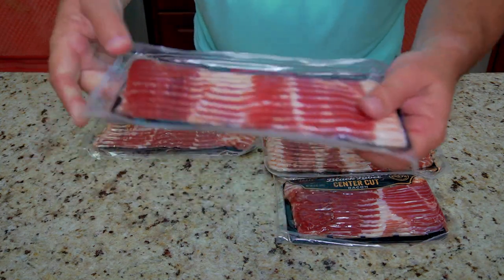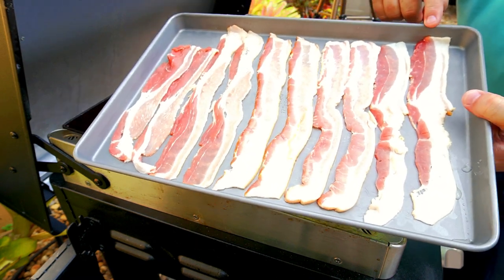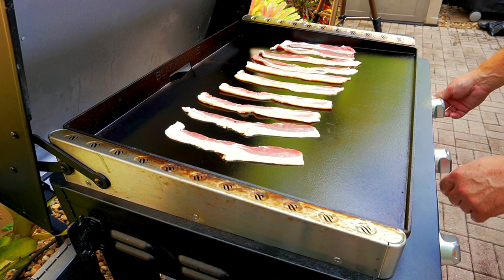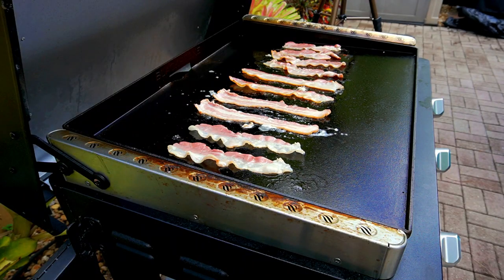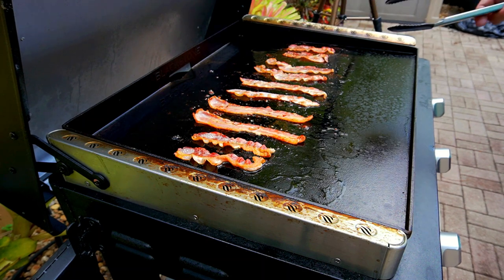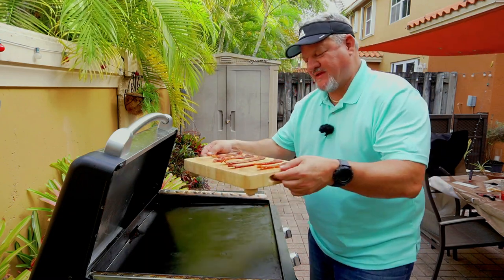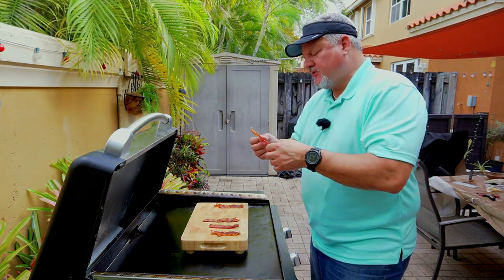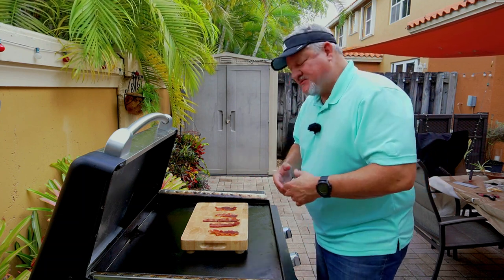Which kind of Bacon is the Best | Blackstone Griddle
I decided to taste test the most common different types of bacon you find in the grocery store. These are the 5 most common that I have found and you will be surprised which one I pick!!!

Make sure you check out Misen to order the Chef's Knife along with any of their other great products.

If you would like to send me something, please send it to:
Big Cat 305
14001 NW 84th Ct, Ste.3402

Inkbird Digital Food Thermometer

Grills:
Blackstone 22” Tabletop
Chargriller Akorn Jr

Grill Accessories:
Blackstone 17-22” Stand
Blackstone Signature Griddle Accessories, Restaurant Grade, 2 Spatulas, 1 Chopper Scraper, 2 Bottles,

Cooking accessories:
Cuisinart CGR-400, Size: 4 inch, 6 inch and 8 inch, Ultimate Griddle Ring Set, 4-Piece
Large Cheese Melting Dome and Bonus Spatula
TableCraft 32405 Bamboo Handle Wok Spatula, 14.5-Inch
Nubee Temperature Gun Non-contact Infrared Thermometer MAX Display & EMS Adjustable
ThermoPro TP03A Digital Instant Read Meat Thermometer Kitchen Cooking Food Candy Thermometer for Oil Deep Fry BBQ Grill Smoker Thermometer
ThermoPro TP20 Wireless Remote Digital Cooking Food Meat Thermometer with Dual Probe for Smoker Grill BBQ Thermometer
Lodge Silicone Hot Handle Holder - Red Heat Protecting Silicone Handle for Lodge Cast Iron Skillets with Keyhole Handle
Lodge Seasoned Cast Iron Skillet w/Tempered Glass Lid (12 Inch) - Medium Cast Iron Frying Pan With Lid Set
Cast Iron Dual Handle Pan, 12 inch
Artisan Griller BBQ Heat Resistant Insulated Smoker, Grilling, Oven, Homebrew and Cooking Gloves. Great for Kitchen/Barbecue/Frying Turkeys -1 Pair (13 Inch) Size 10/XL
BBQube Heat Deflector/Drip pan for Akorn Kamado Jr. Charcoal Grill
Premium Electric Stainless Steel Salt and Pepper Grinder Set, Battery Operated Pepper Mill Shaker with Adjustable Coarseness & LED Light & Bottom Cap, Collapsible Funnel Include
Rubbermaid Party Platter, 4 Piece Value Pack, Clear/Red
Cuisinart AMB-14PP Chef's Classic Nonstick Bakeware 14-Inch Pizza Pan, Silver

Rubs, Spices and Marinades:
Iberia Mojo Criollo, 128 fl. oz, 1 gallon Spanish Marinade Perfect for Marinating Chicken, Beef & Pork, Made with Real Orange Juice
Badia Seasoning Complete, 28 oz

Media
Zhiyun Smooth 4 3-Axis Handheld Gimbal Stabilizer
Camkix Universal 3 in 1 Cell Phone Camera Lens Kit - Fish Eye Lens / 2 in 1 Macro Lens & Wide Angle Lens / Universal Clip (Black)
Comica CVM-VS08 Cardioid Condenser Directional Shotgun Microphone for iOS and Android Smartphone, Full Metal Aluminum Housing with Wind Muff
HPUSN Softbox Lighting Kit Professional Studio Photography Continuous Equipment with 85W 5500K E27 Socket Light and 2 Reflectors 50 x 70 cm and 2 Bulbs for Portrait Product Fashion Photography

Camping Accessories
Odoland Portable LED Camping Lantern with Ceiling Fan - Hurricane Emergency Survival Kit
Coleman Cabin Tent with Instant Setup | Cabin Tent for Camping Sets Up in 60 Seconds
Coleman 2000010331 Tent Rainfly 10X9 Instant 6P
Miscellaneous
Yellow Sail Shade (which is AWESOME)